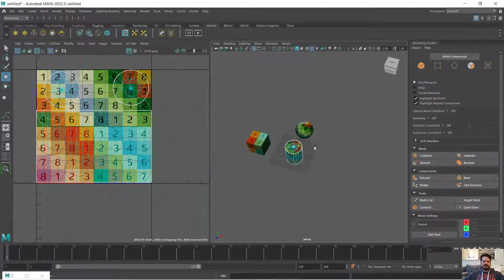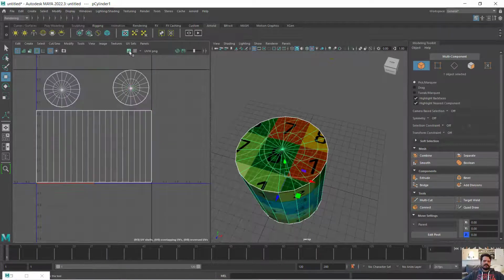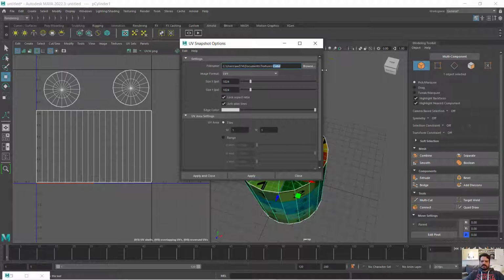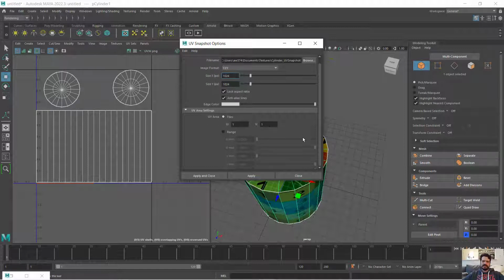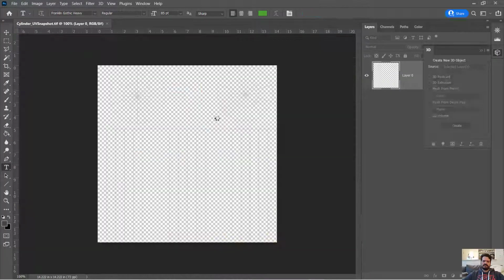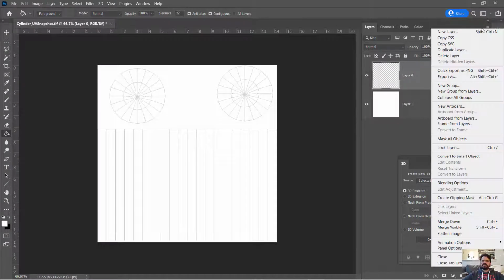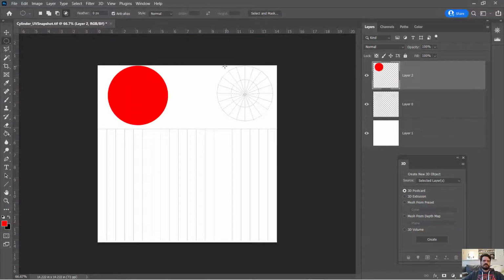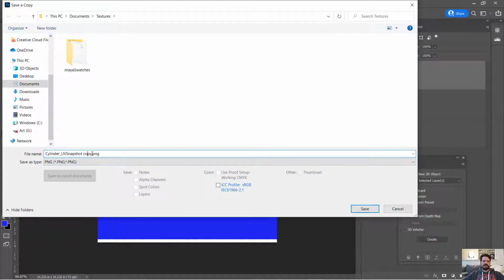Maya UVs exporting a UV Snapshot